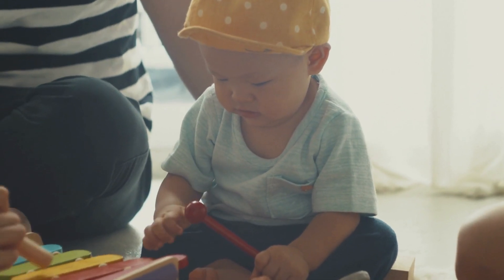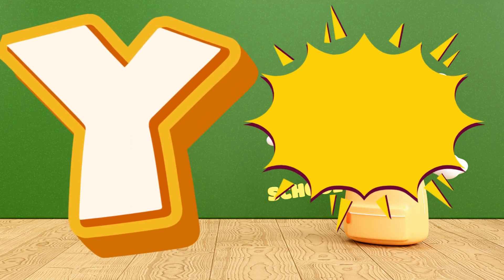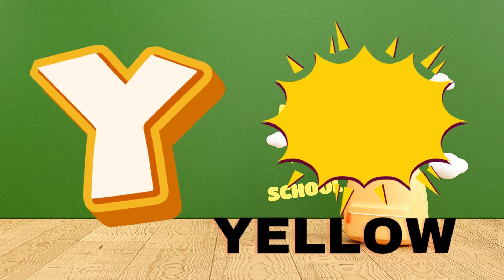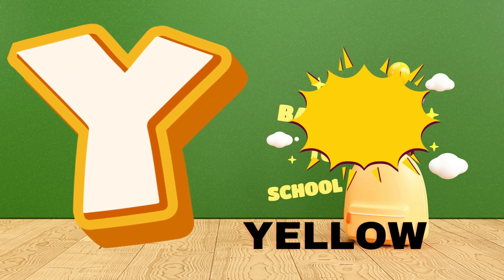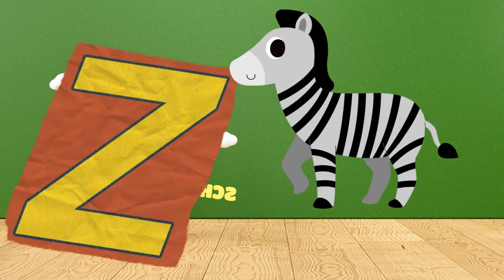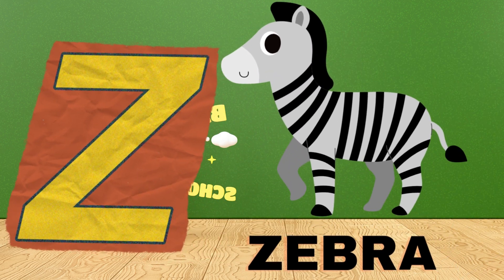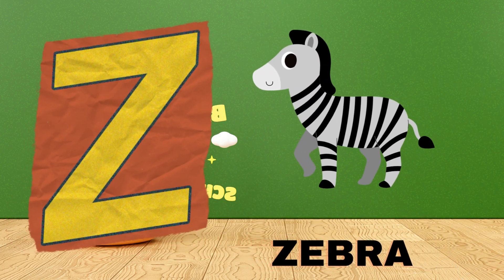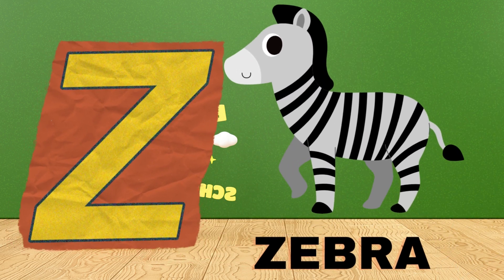Abc Song | Abc Phonics Song For Toddlers | Alphabet Song for Kids | A for Apple | Nursery Rhymes